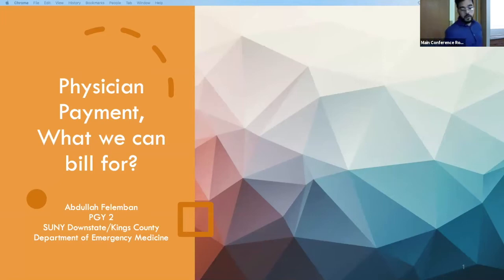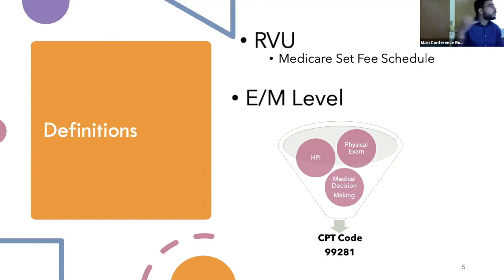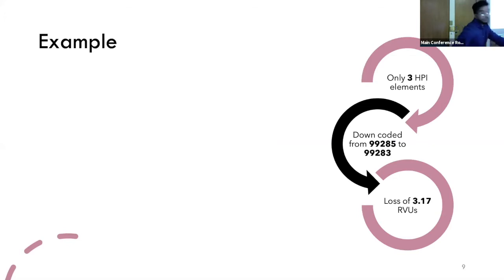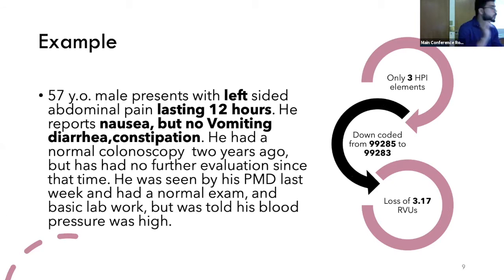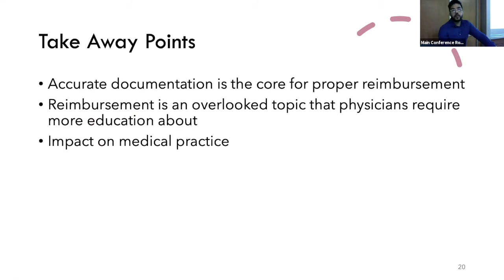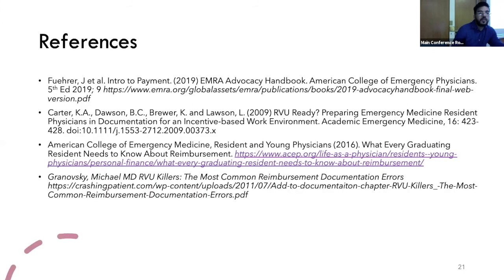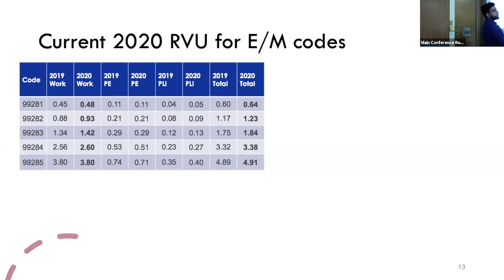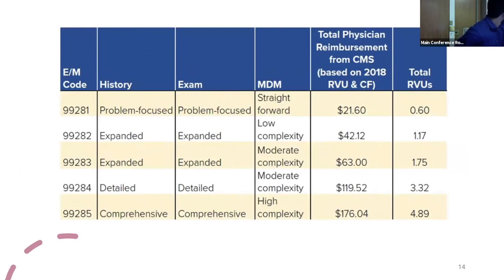Dr Felemban Physician Payment, What we can bill for